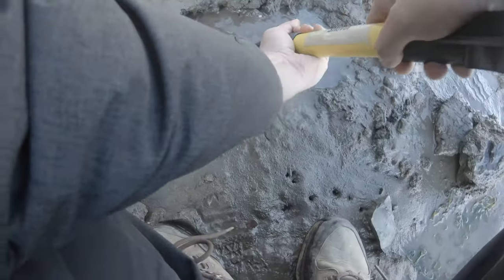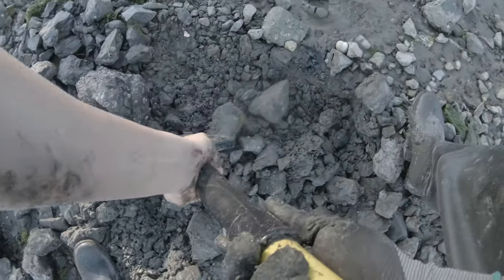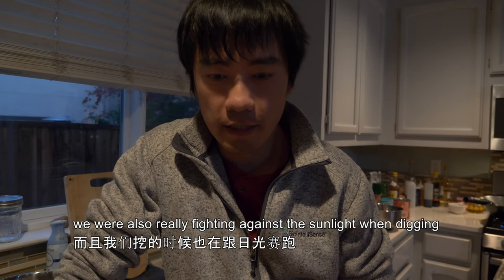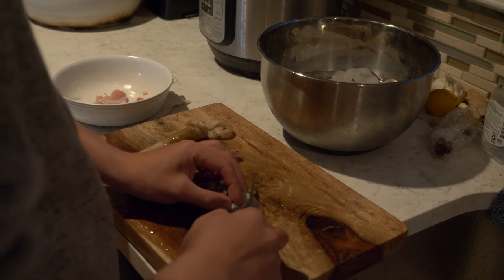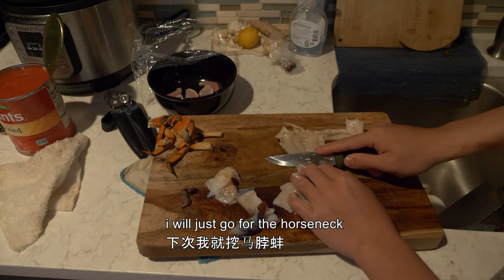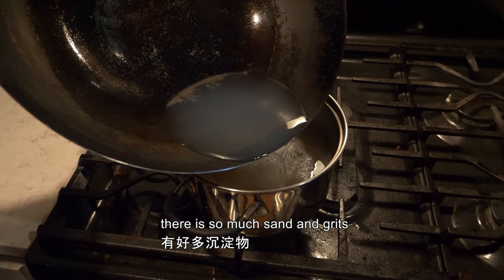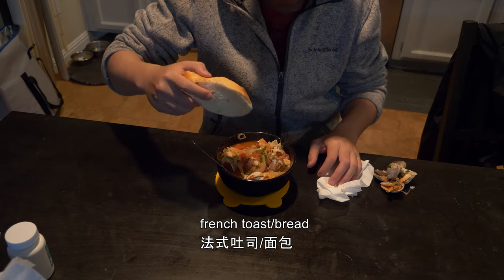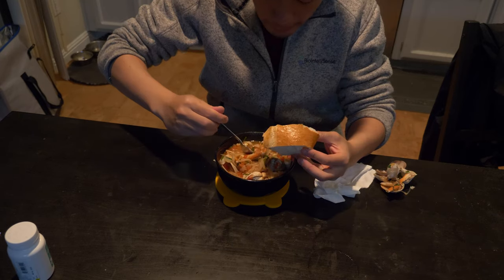Coastal Foraging and Forage and Cook of Cioppino with Crabs, Clams and Striped Bass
footage from November where we went to forage during the lowtide
I was too occupied with digging of clams and trying to avoid clamming before sunset...not much of footage were film.
hey cooking wise the cioppino was really good!
Cioppino is basically a dish that you cook whatever seafood you have in a tomato broth,  it is very straight forward and easy recipe to do.
Recommended especially during the colder time of the year!